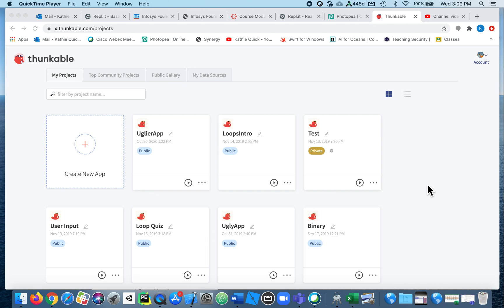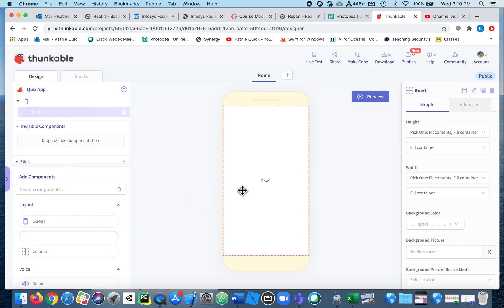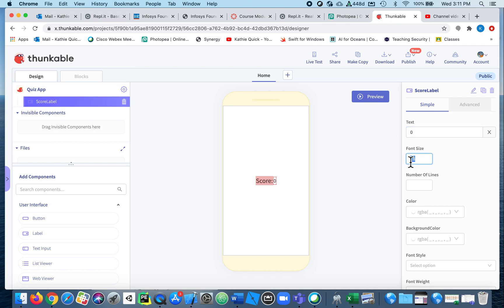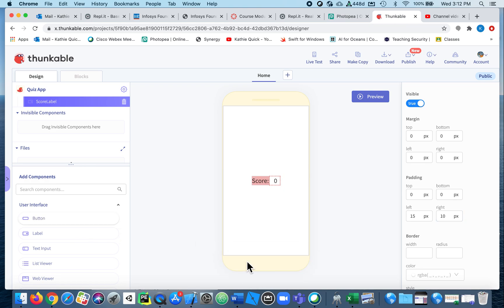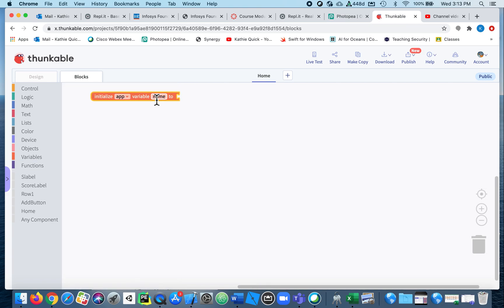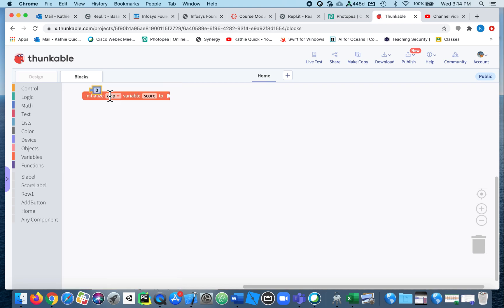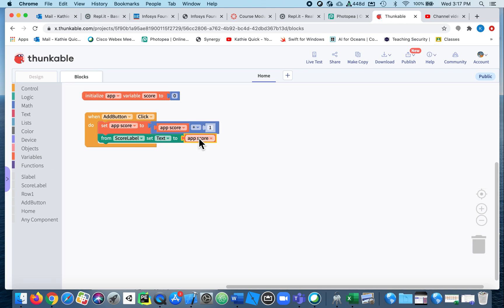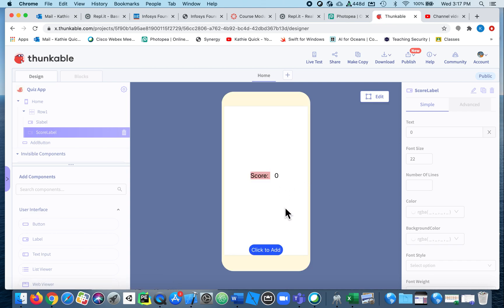Thunkable (part 6): Score Keeping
Using variables to keep score.